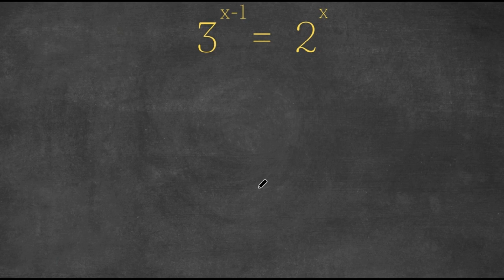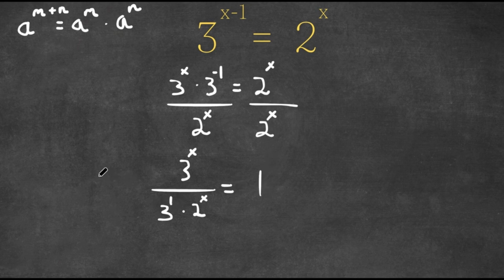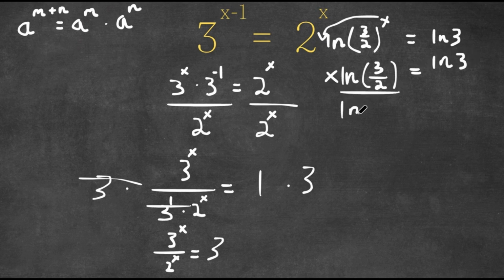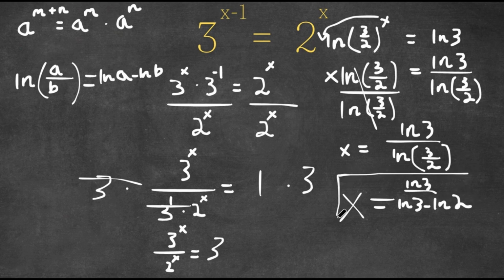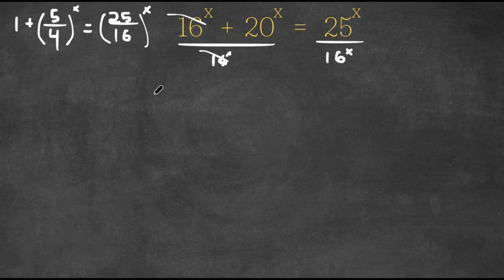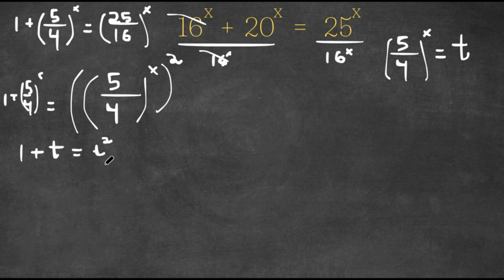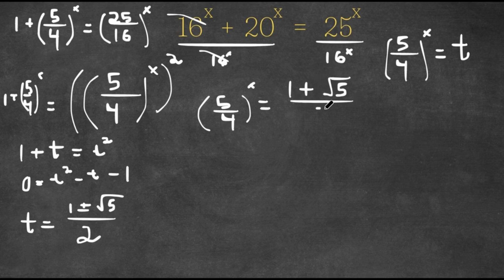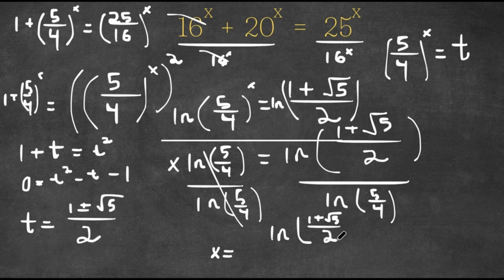A Challenging Exponential Problem | Can You Solve This?